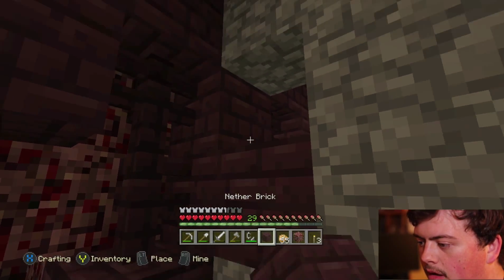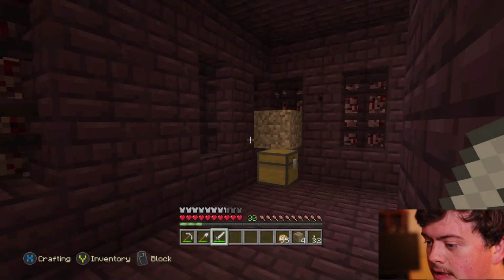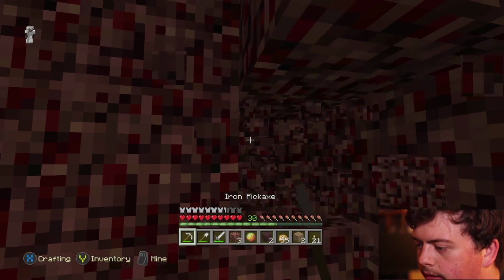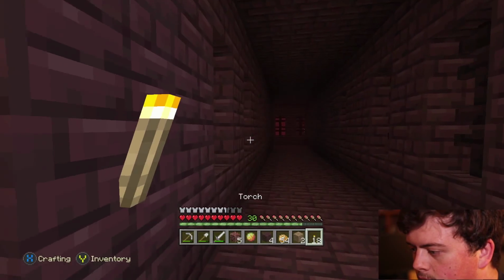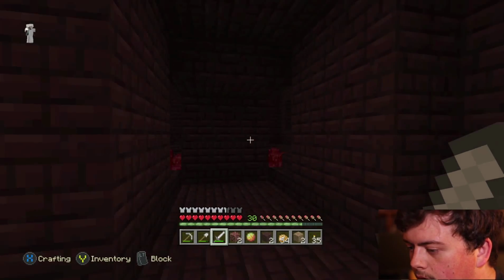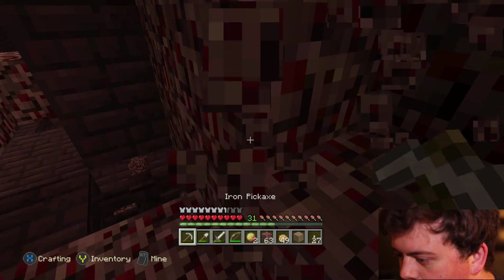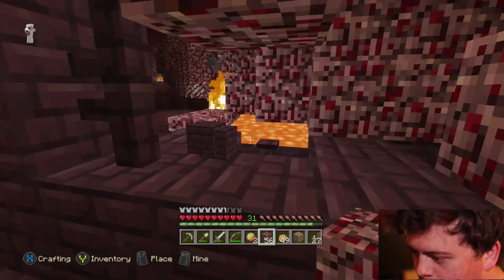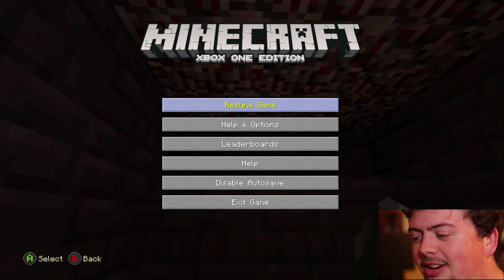Minecraft: One Life Episode 6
Time to head into the nether! Now if we can only make it back out!! Join me on probably my scariest experience playing Minecraft! (Which means I'm a total loser as nothing super scary happens... Or does it? Guess you'll have to watch to find out!)